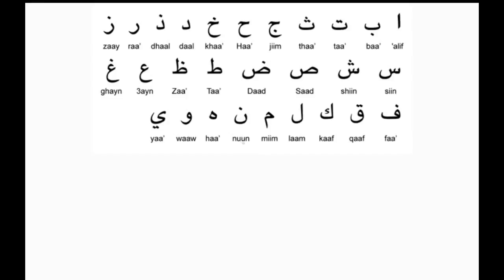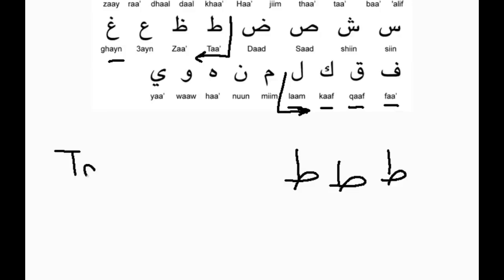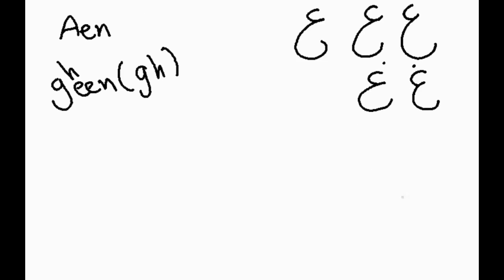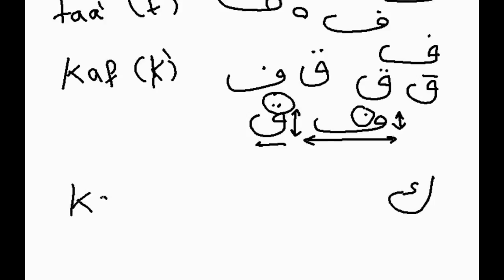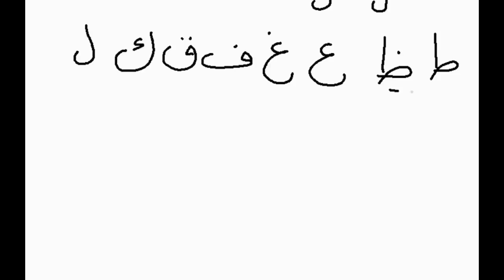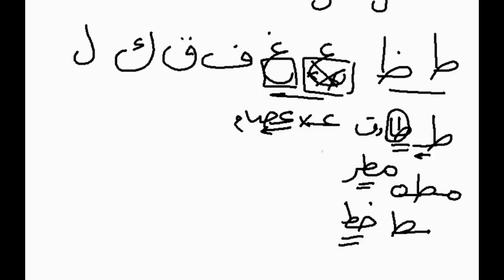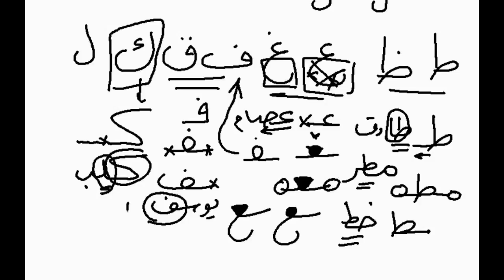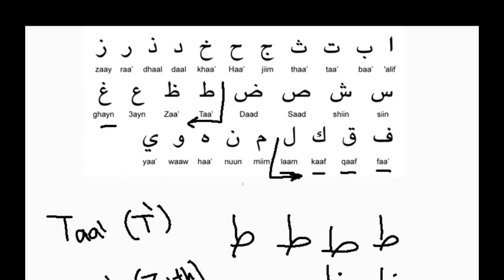Arabic Alphabet Part 3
تعليم الاحرف الابجدية لمتحدثس اللغة العربية.